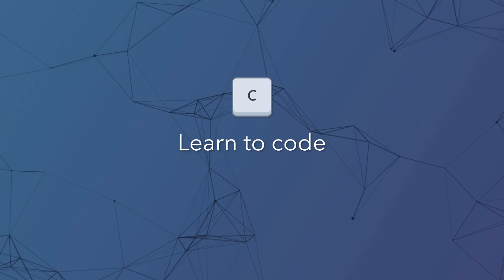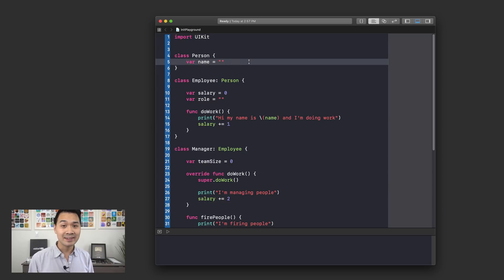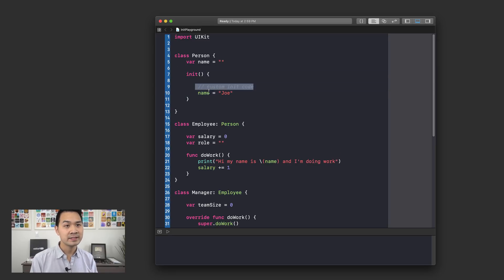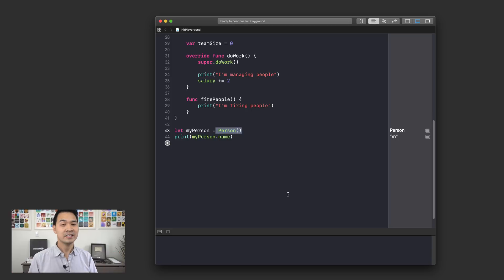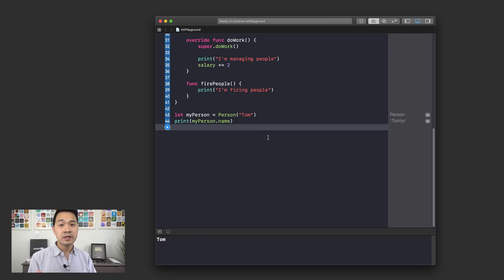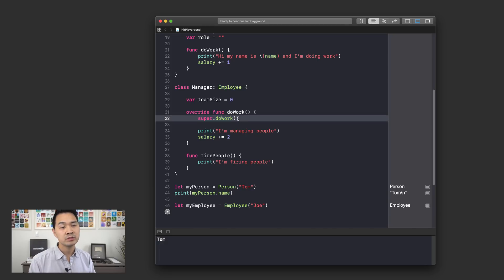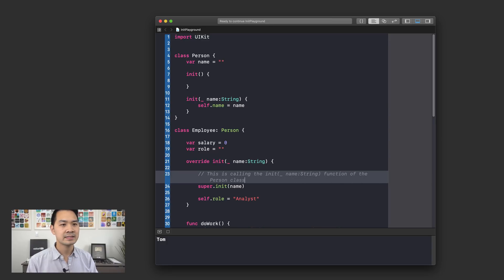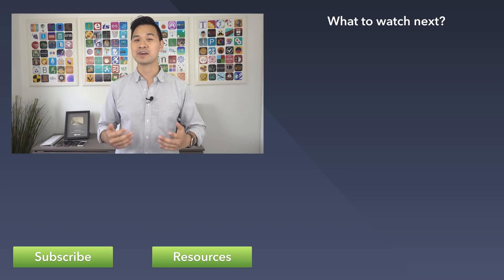(2020) Swift Tutorial for Beginners: Lesson 12 Initializers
In this Swift tutorial series, you'll learn how to code even if you're a beginner with no programming experience.

In this lesson, we will go over initializers.

The lessons are laid out in a step by step lesson plan that anyone can use to get a rock solid Swift development foundation.

We'll go through all the core concepts of Swift including:
Variables and Constants, Data Types, Properties, Functions and Parameters, Classes, IF Statements

My GIANT sized Swift tutorial!